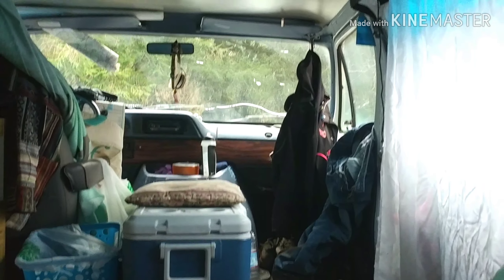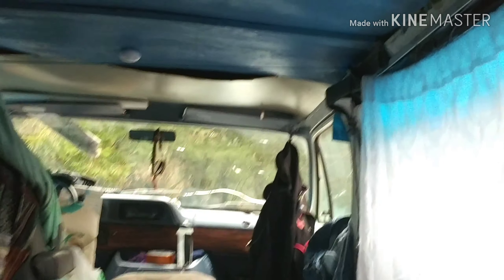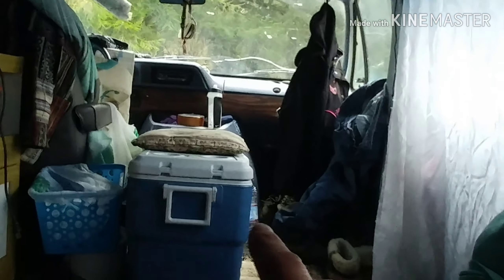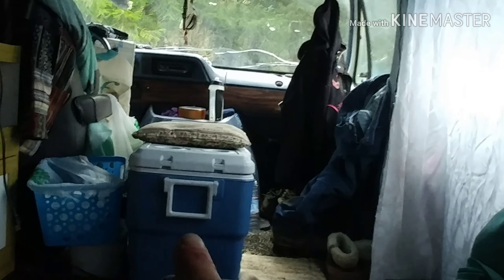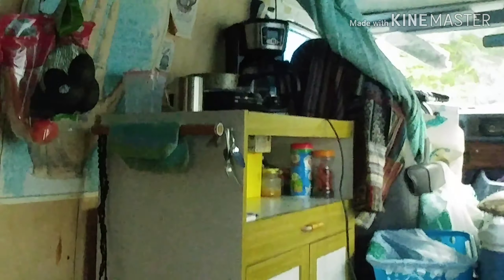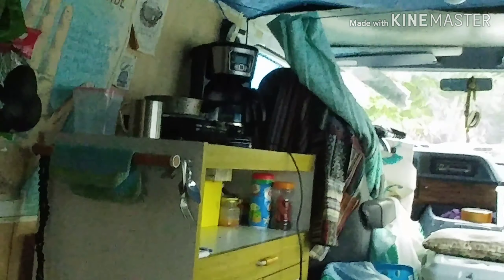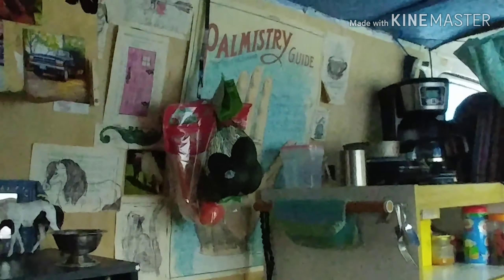Traded my Bed for a Hammock! Love it!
I lost the fight to mold, so I tossed out my bad for hammock. And ended up loving it.